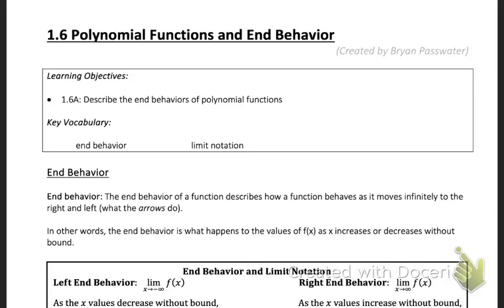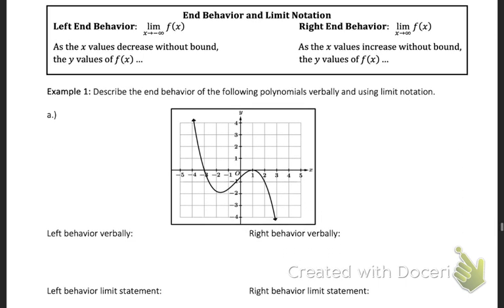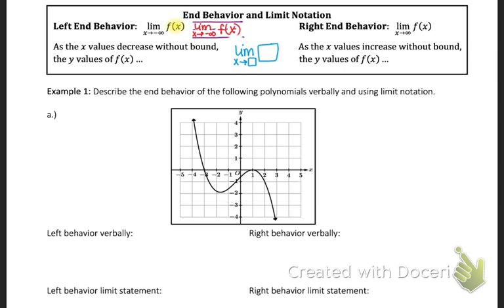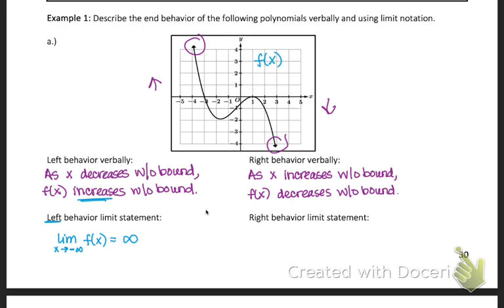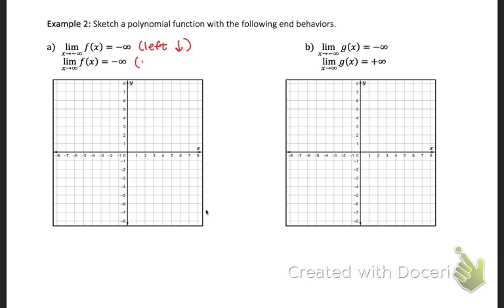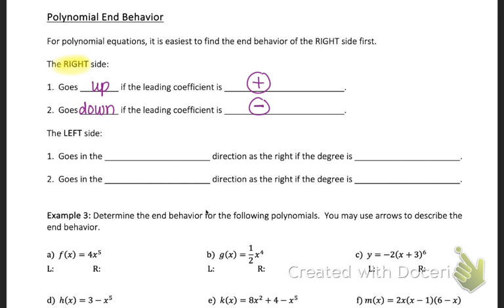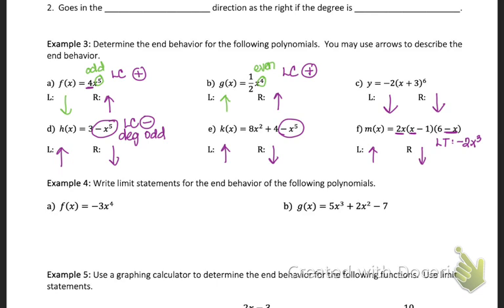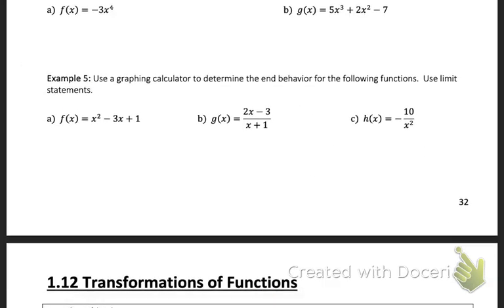APPC 1.6 Polynomials and End Behavior